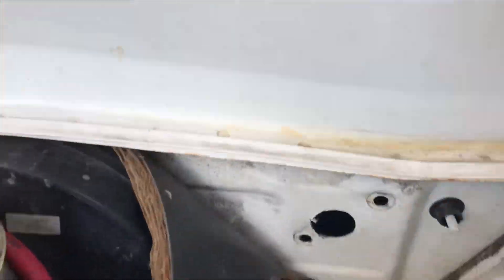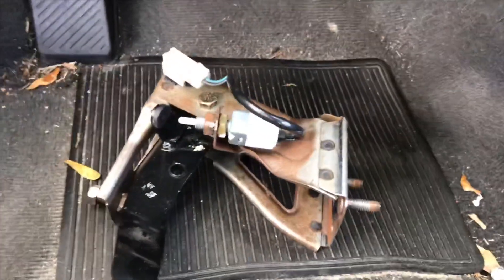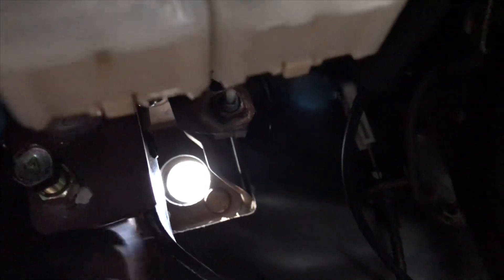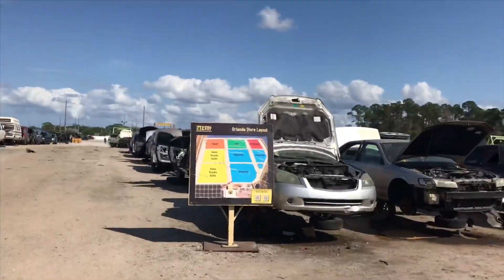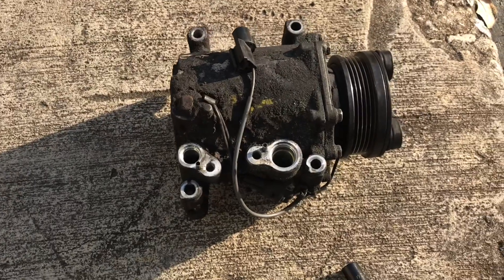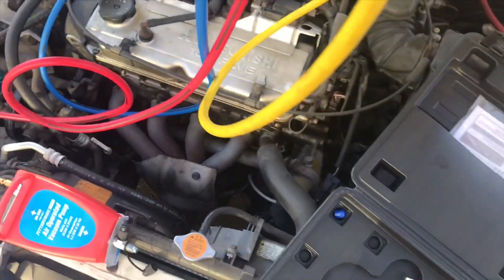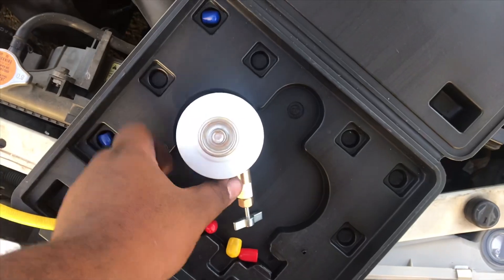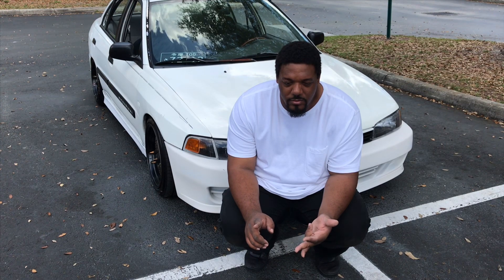Part 6 2001 Mirage clutch pedal AC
Mirage/1.8L/4G93

Links

Legionelitemotorsports.com

?sub_confirmation=1

Clutch pedal install  and air-conditioning

?sub_confirmation=1